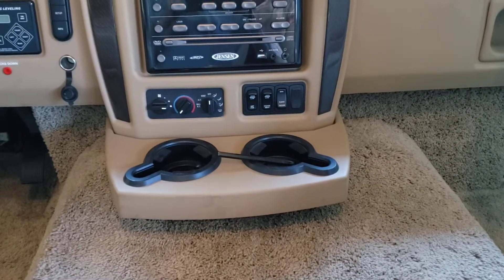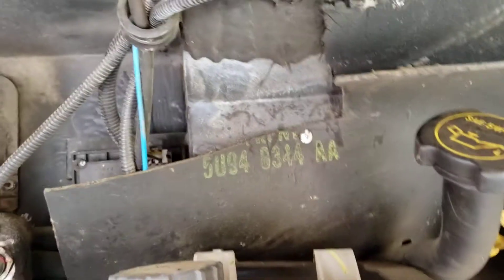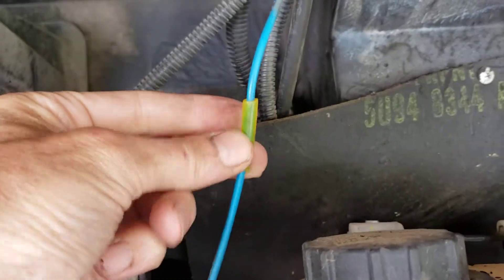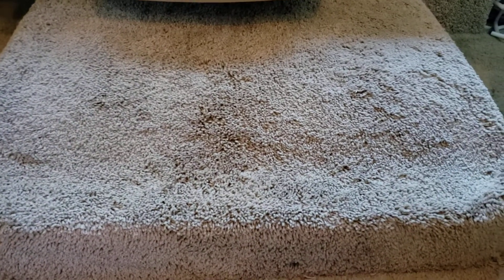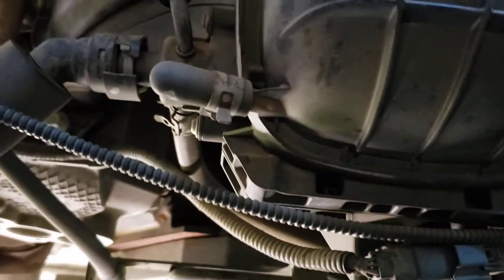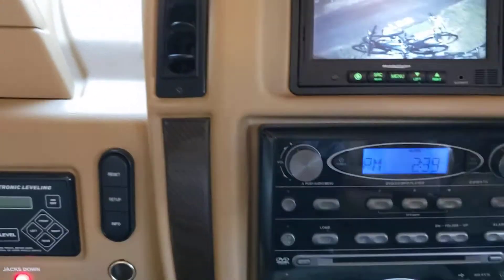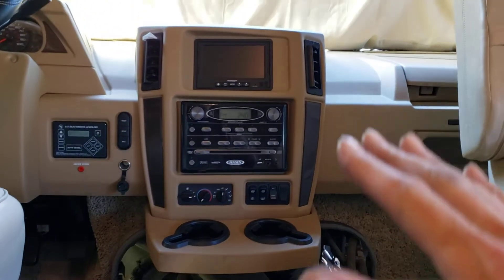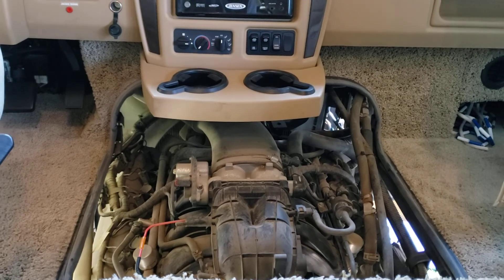RV Repair 2013 Winnebago Sightseer Dash Air and Heat Stuck in Defrost Position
In this video I will show you how we tracked down the problem so you can to.